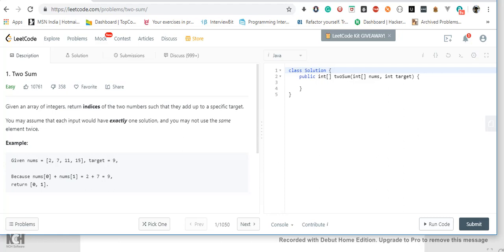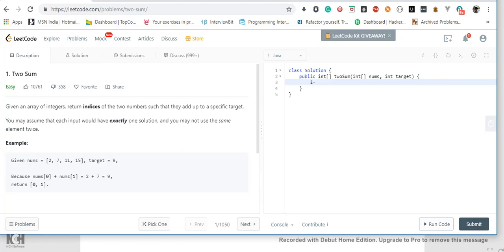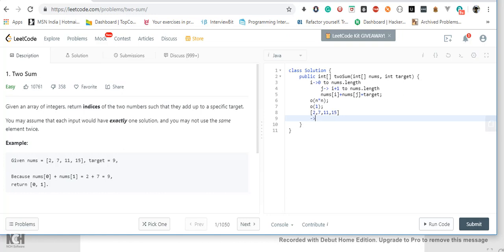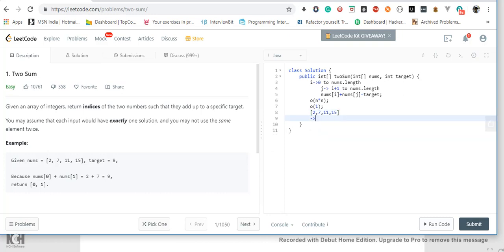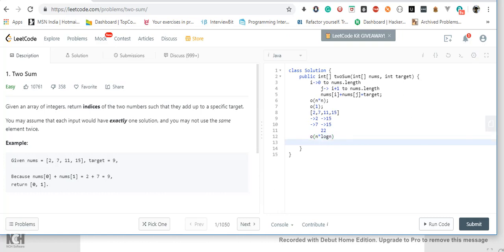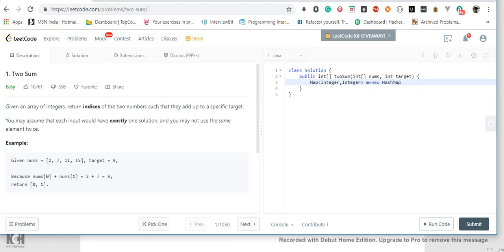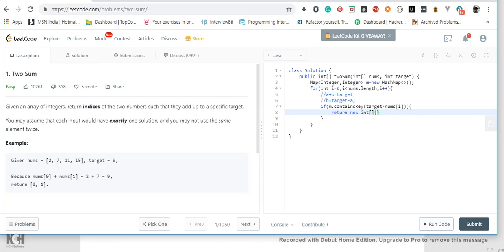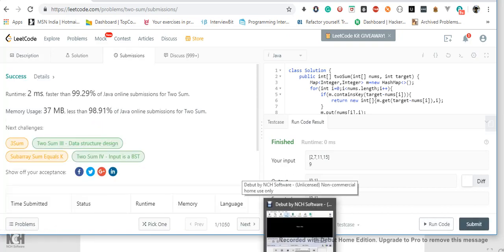problem #1. Two Sum- How to LeetCode